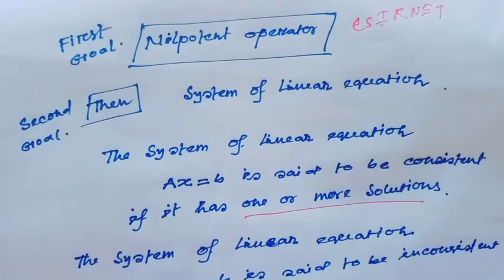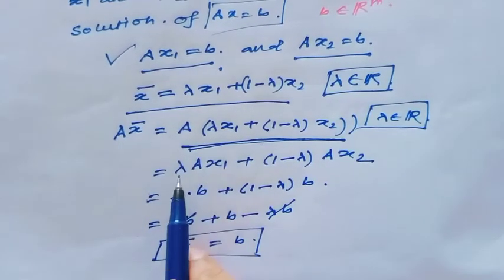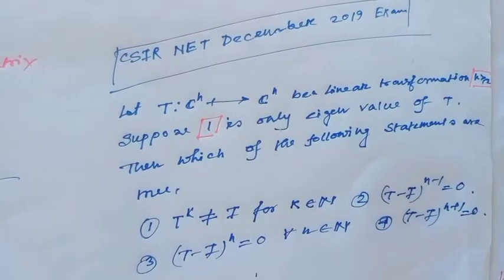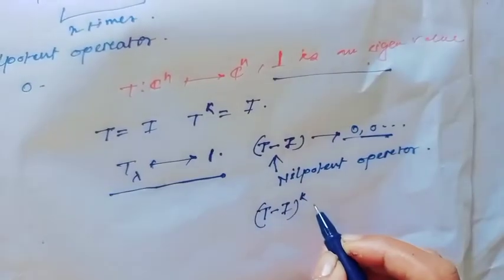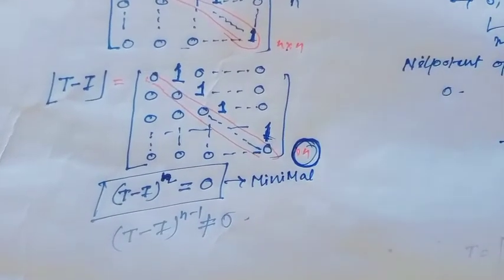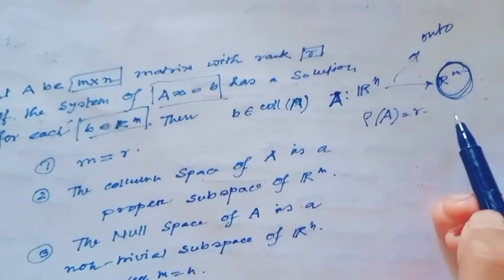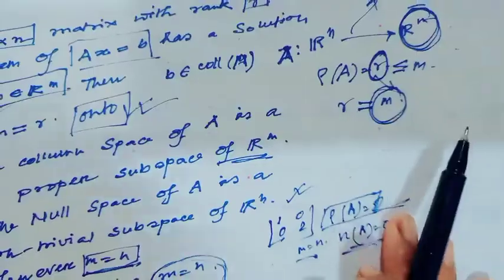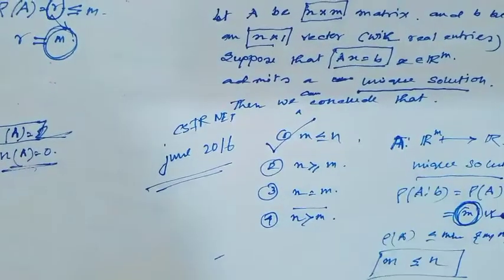System of Linear Equations II Nilpotent Operator II CSIR NET QUESTIONS II